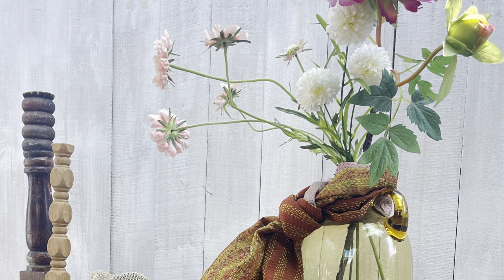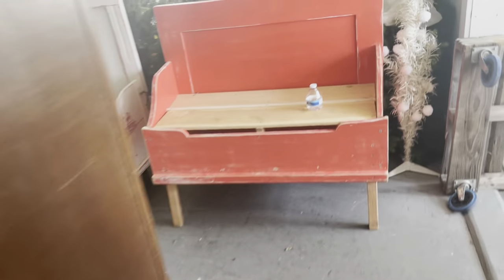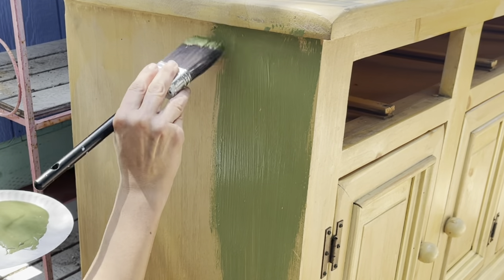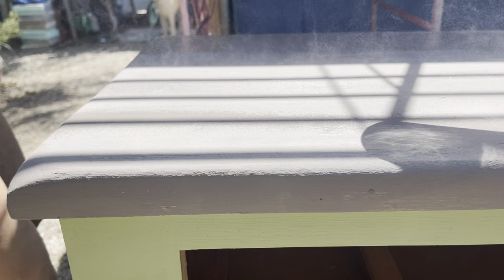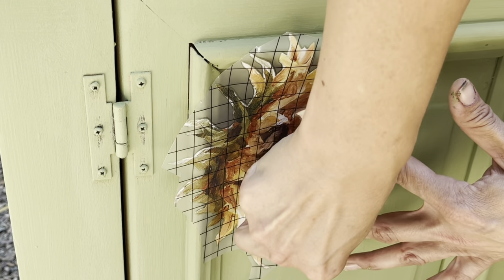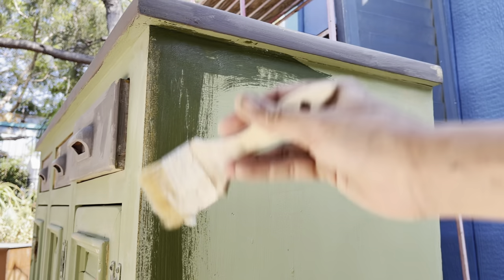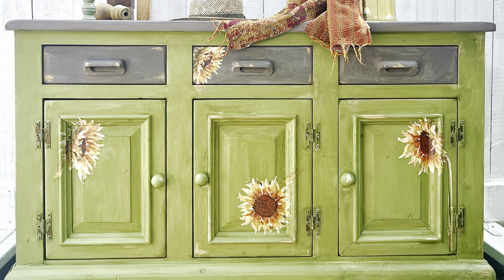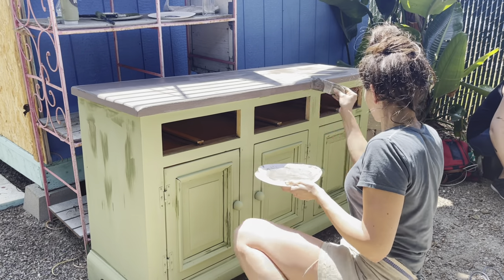Transform a Tired Dresser with DIY Paint & IOD Transfers! Video Bootcamp with Debi’s Design Diary!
Find the paint and products:
*Gypsy Green
2600:8803:5c06:9100:25f9:9ddf:34bd:107c
*White Swan

Resources:
***National Coalition for the Homeless

1.) Owls Nest
2901 SE Adams
See less